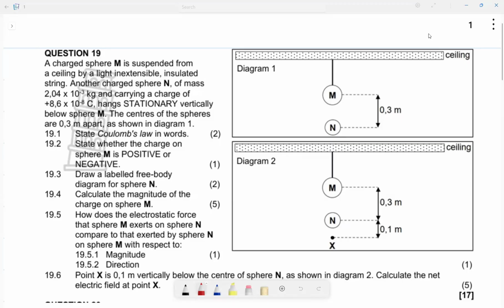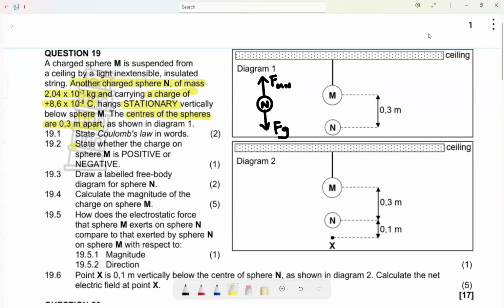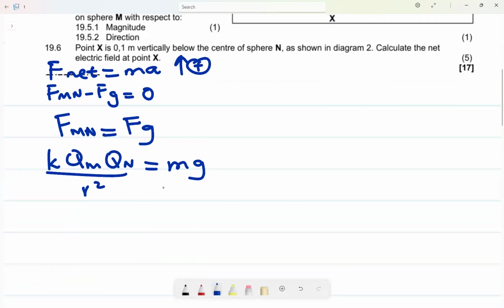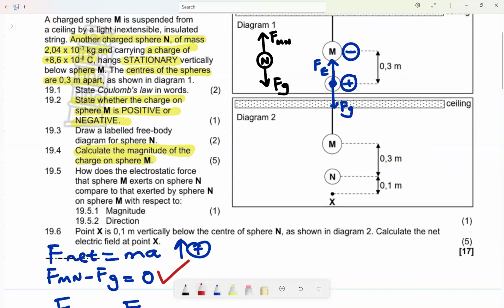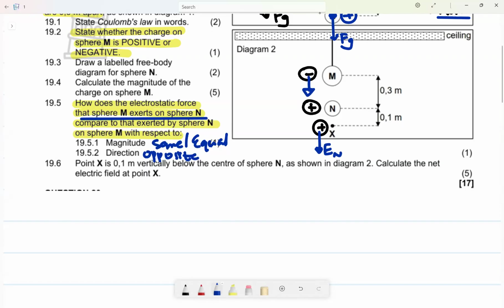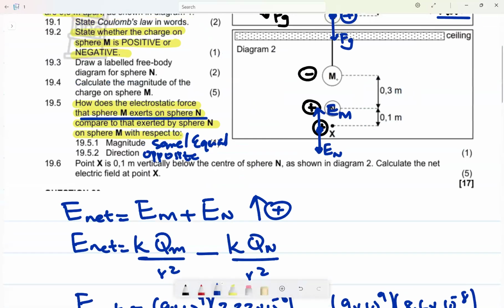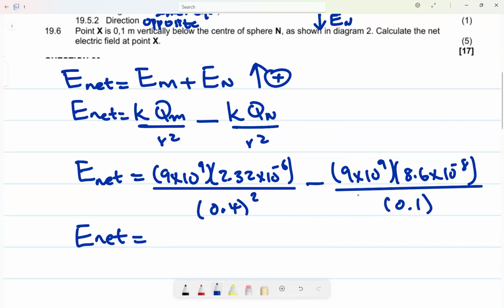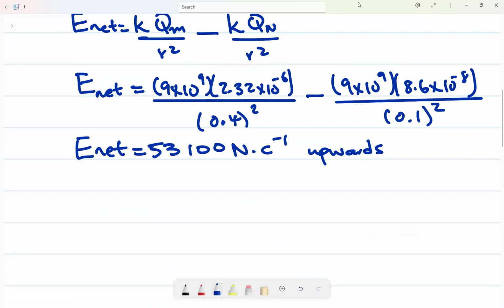GRADE 11/12|PHYSICS|ELECROSTATICS|EXAM QUESTION 1